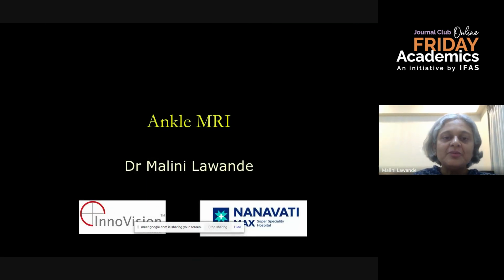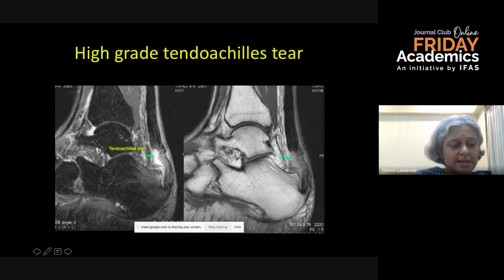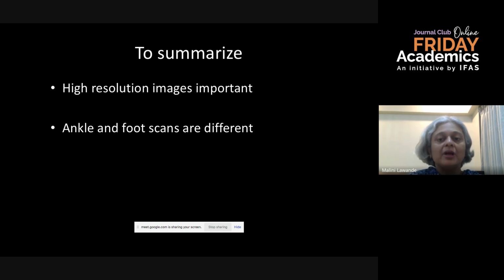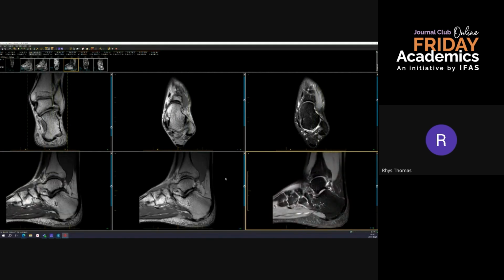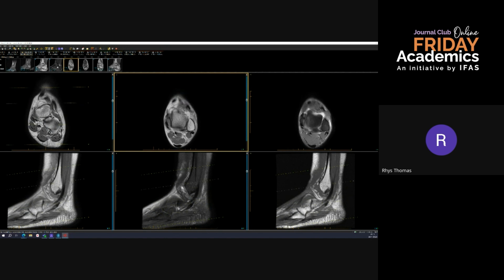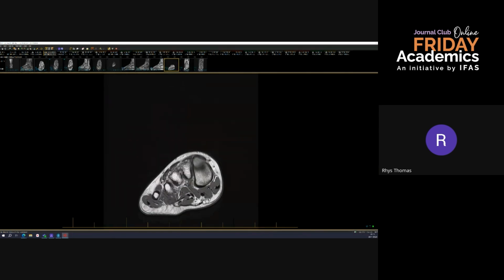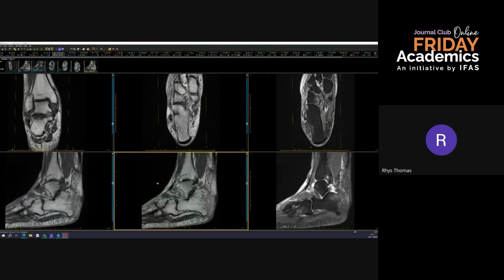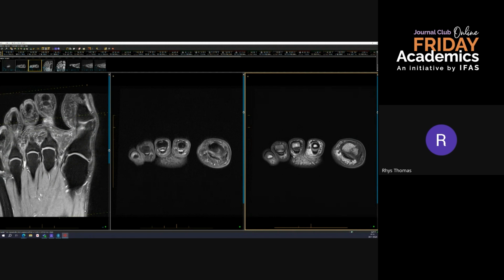𝐅𝐫𝐢𝐝𝐚𝐲 𝐀𝐜𝐚𝐝𝐞𝐦𝐢𝐜𝐬_𝐒𝐞𝐬𝐬𝐢𝐨𝐧 𝟑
𝐃𝐫 𝐌𝐚𝐥𝐢𝐧𝐢 𝐋𝐚𝐰𝐚𝐧𝐝𝐞 - 𝐌𝐑𝐈 𝐚𝐫𝐨𝐮𝐧𝐝 𝐀𝐧𝐤𝐥𝐞 & 𝐅𝐨𝐨𝐭

𝐃𝐫 𝐑𝐡𝐲𝐬 𝐓𝐡𝐨𝐦𝐚𝐬 - 𝐂𝐥𝐢𝐧𝐢𝐜𝐚𝐥 𝐈𝐧𝐭𝐞𝐫𝐩𝐫𝐞𝐭𝐚𝐭𝐢𝐨𝐧 𝐨𝐟 𝐏𝐚𝐭𝐡𝐨𝐥𝐨𝐠𝐢𝐜𝐚𝐥 𝐌𝐑𝐈 𝐚𝐫𝐨𝐮𝐧𝐝 𝐅𝐨𝐨𝐭 & 𝐀𝐧𝐤𝐥𝐞 𝐉𝐨𝐢𝐧𝐭 - 𝐂𝐚𝐬𝐞 𝐁𝐚𝐬𝐞𝐝 𝐃𝐢𝐬𝐜𝐮𝐬𝐬𝐢𝐨𝐧

𝟐𝟗𝐭𝐡 𝐍𝐨𝐯𝐞𝐦𝐛𝐞𝐫, 𝟐𝟎𝟐𝟒 | 𝐉𝐨𝐮𝐫𝐧𝐚𝐥 𝐂𝐥𝐮𝐛 - 𝐈𝐅𝐀𝐒